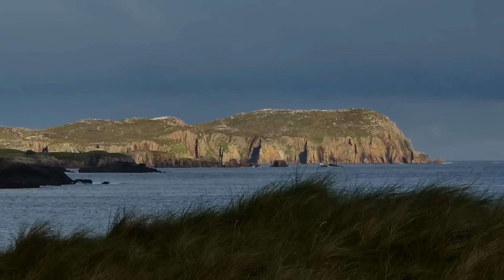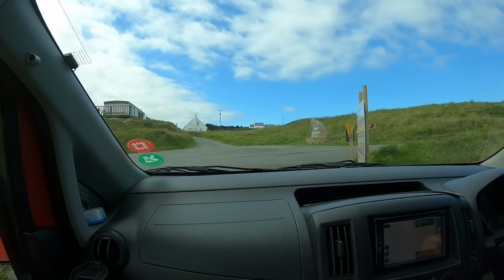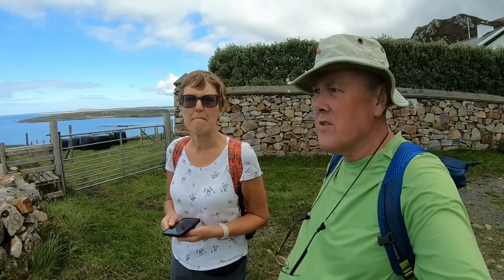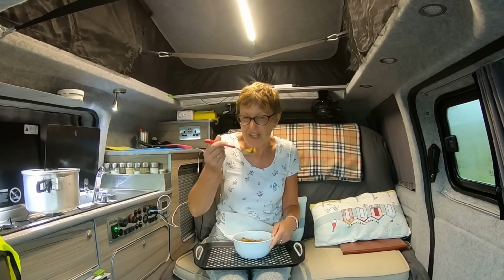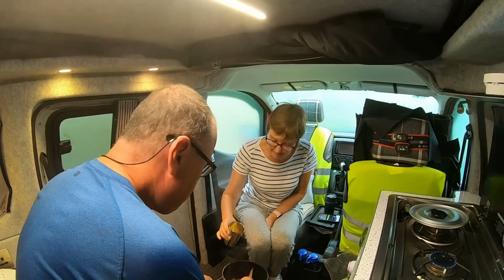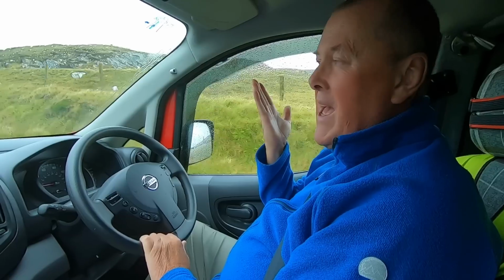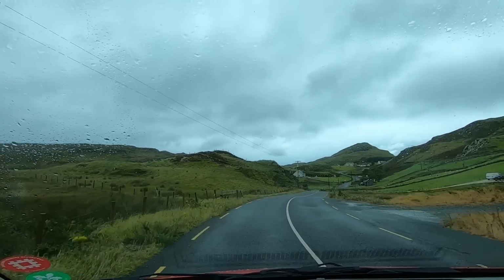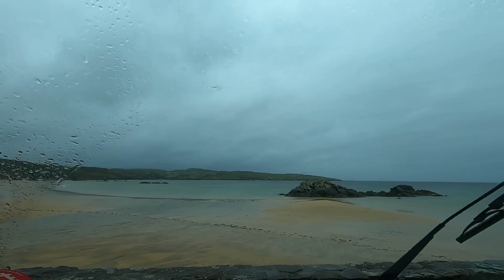We Battled STORM FRANCIS in Our Tiny Campervan – Van Life Ireland Adventure!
We are driving our NV200 camper around Ireland. In this episode we have breakfast on Cruit Island, we visit Maghery Bay for a walk to Crohy Tower, drive to Glencolumbkille over the scenic Glengesh Pass. We suffer a lashing from Storm Francis and then watch the flooding as the rivers burst their banks. We chicken out of the Slieve League cliffs and end up down on the beach of Fintra bay.

If you enjoyed this video and would like to support us to make more videos then the simplest way is to buy us a coffee.

🟢 Equipment we use in the van